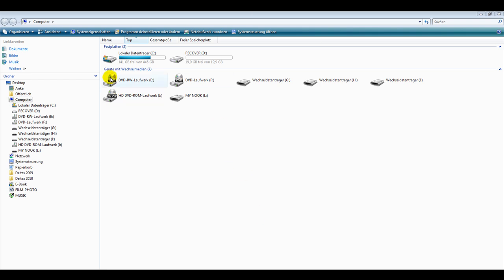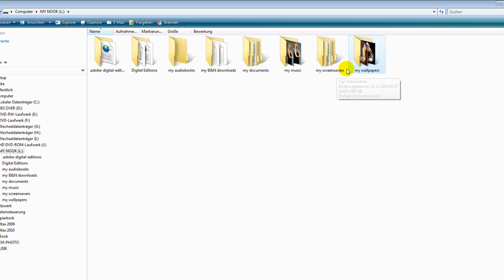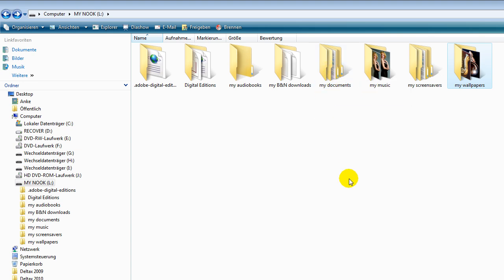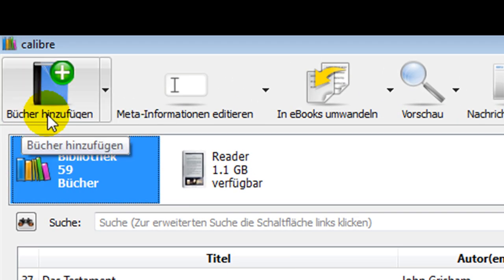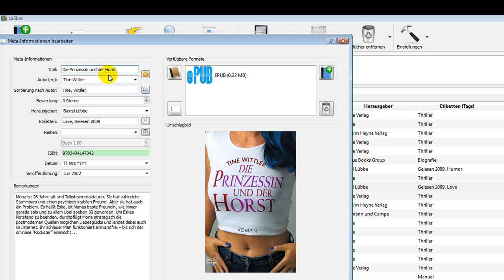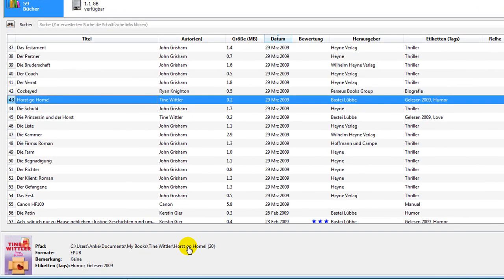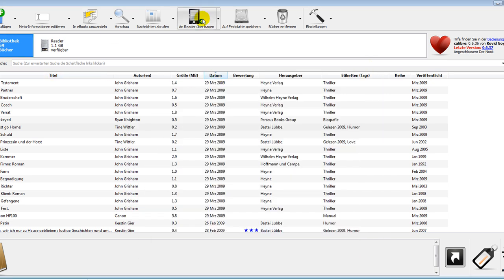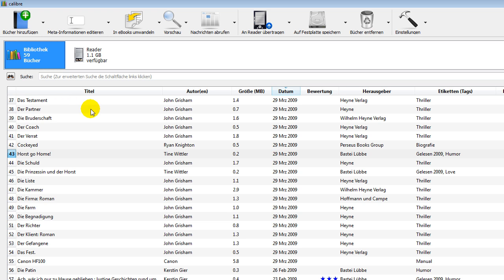Nook Tutorial side loading content with Windows Explorer and Calibre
In this tutorial I show, how easy it is to put personal content on your Nook. Easiest way is to use Calibre. The free organizing software.